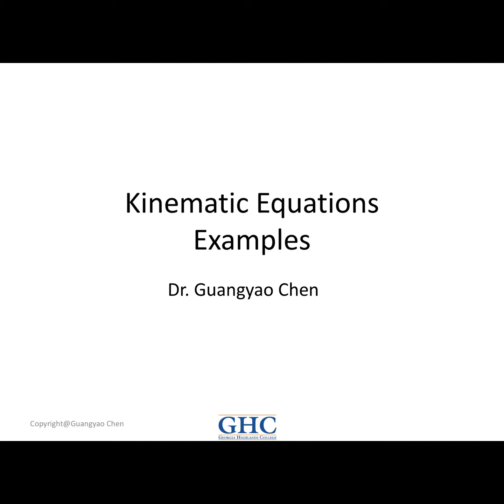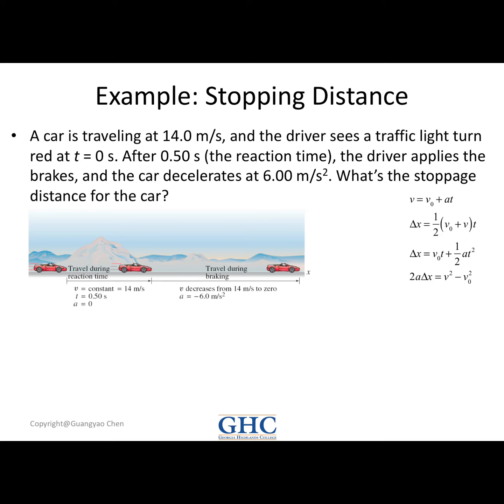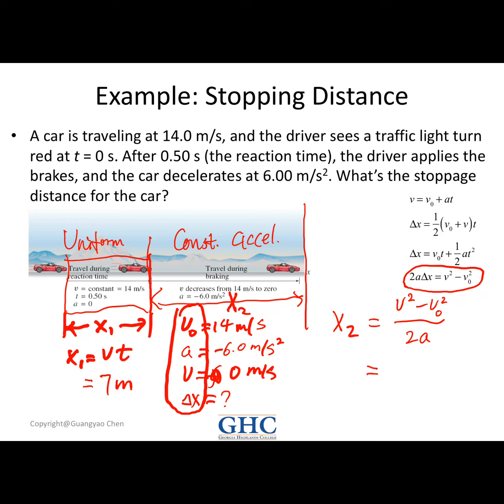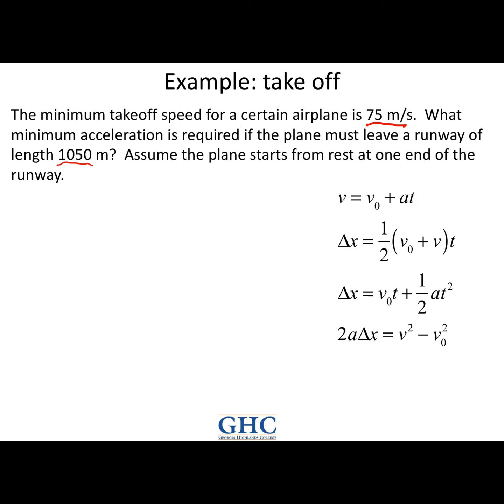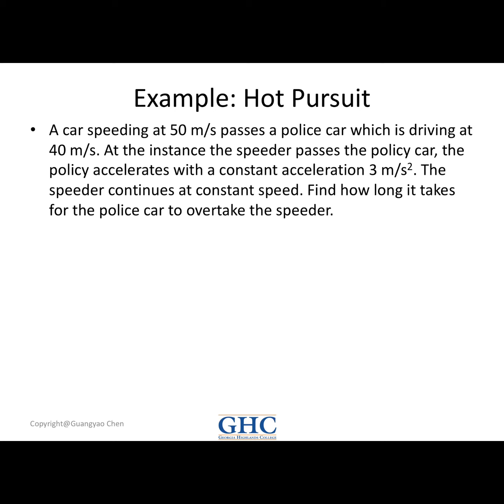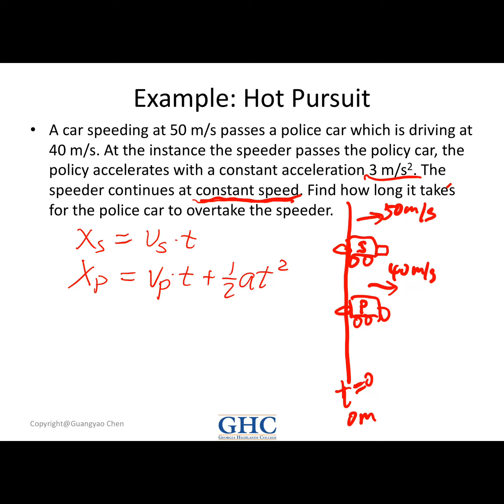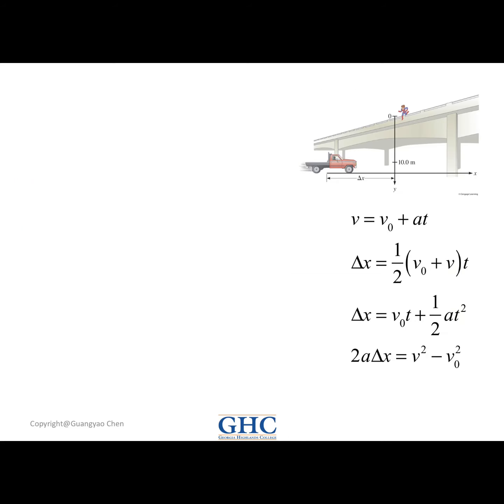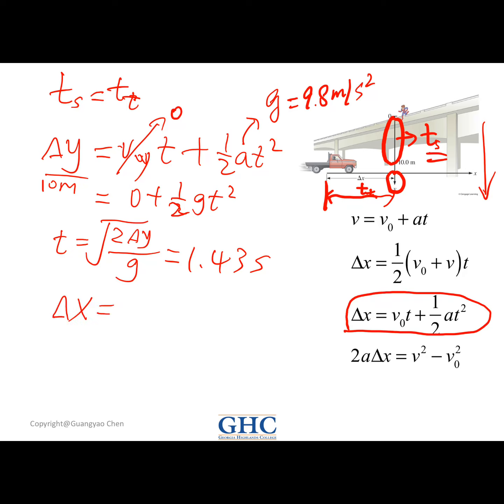Kinematics Equations Part 2